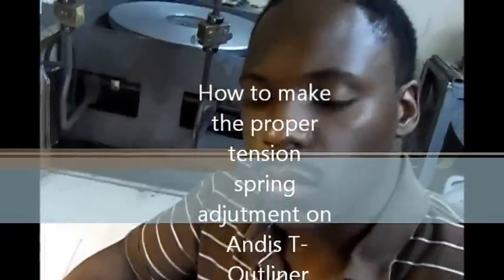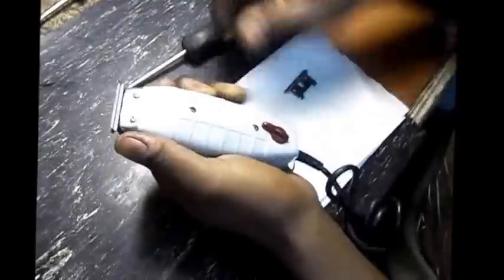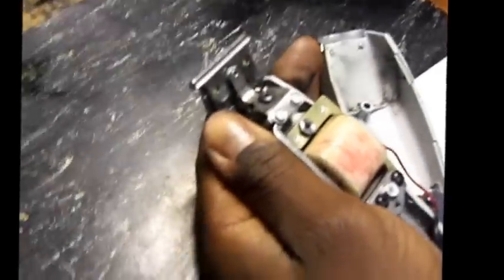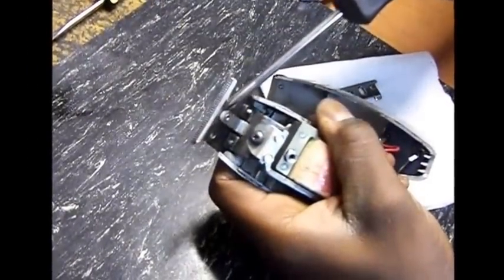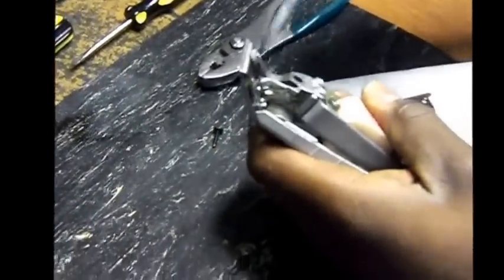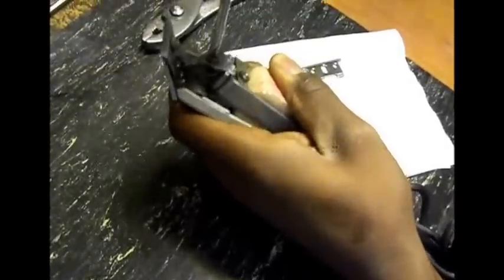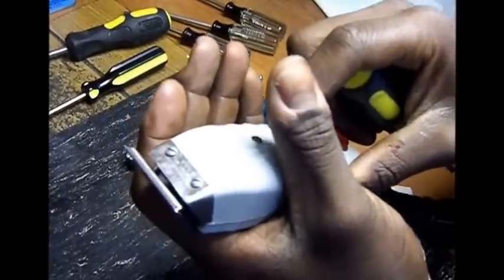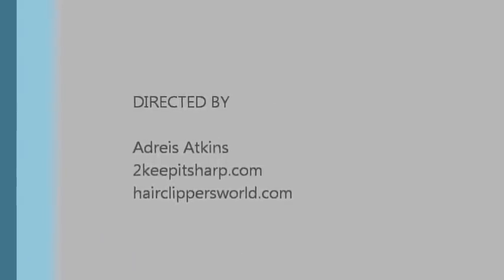T outliner tenion spring adjutment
how to make the proper tension spring adjustment on the Andis T-outliner when you put on a new blade